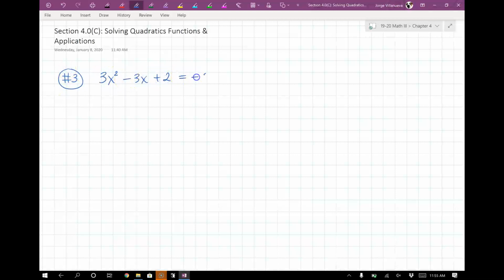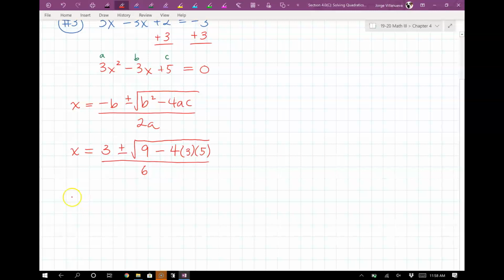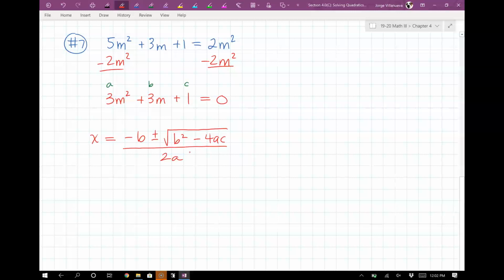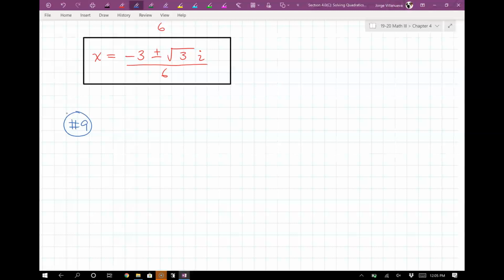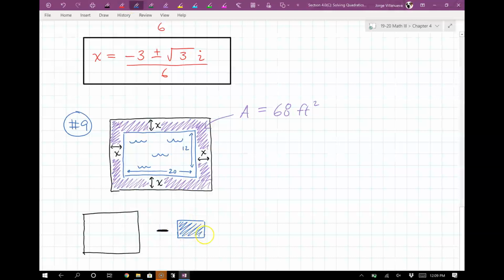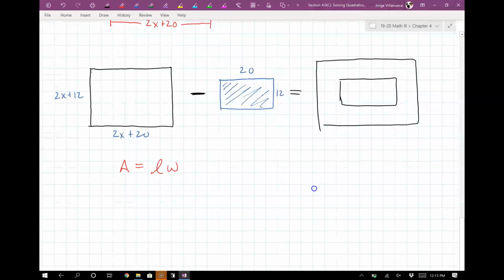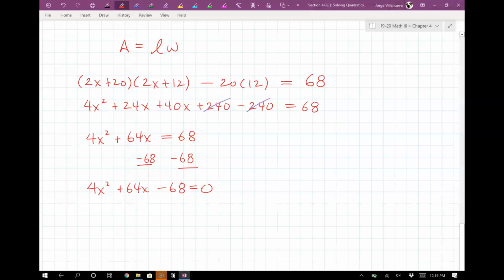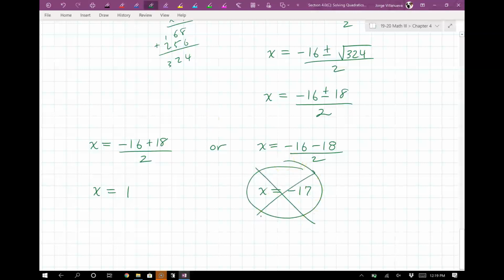Section 4.0(C): Solving Quadratic Functions & Applications